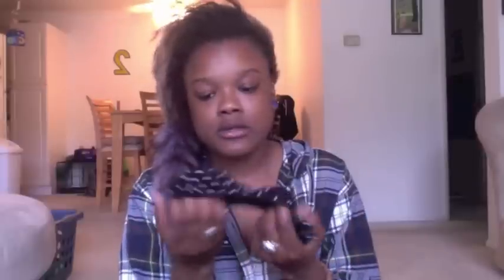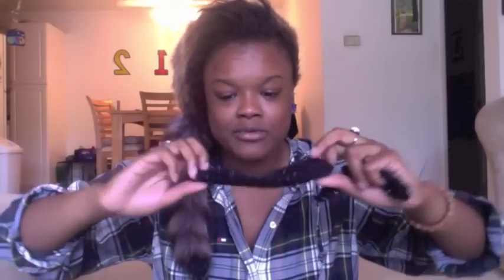Tell All | UNIF Hellraisers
07.06.12

I got the prices completely wrong sorry! But they're actually cheaper so that's good ha!